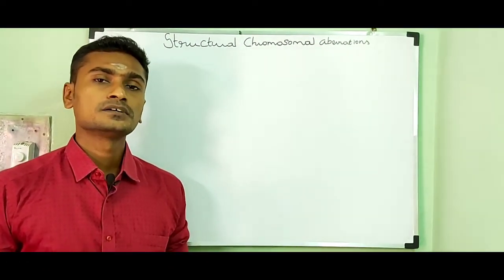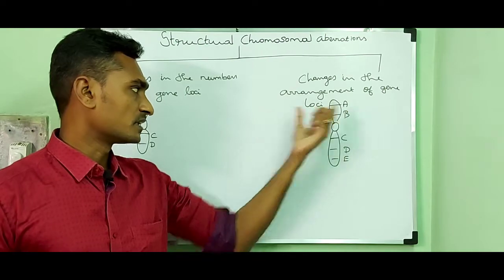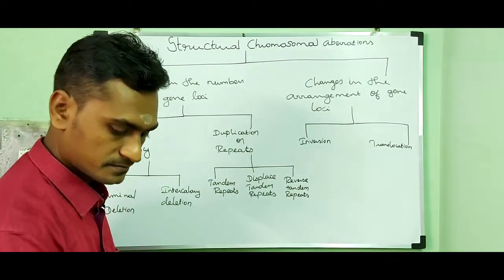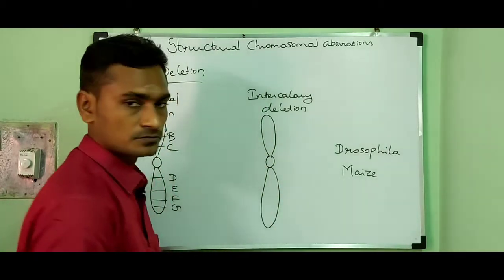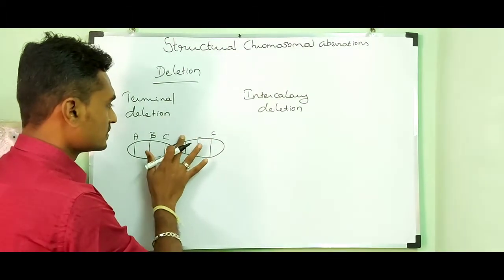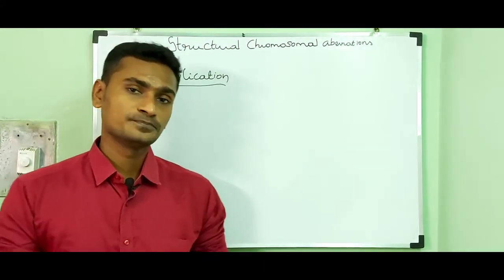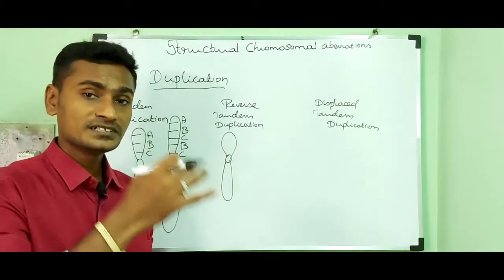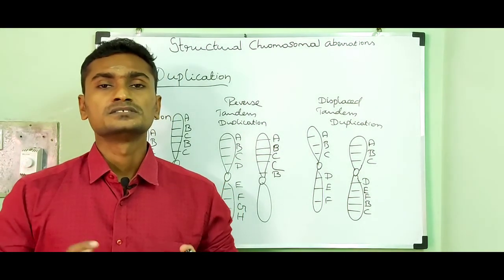STRUCTURAL CHROMOSOMAL ABERRATIONS (PART - 1)